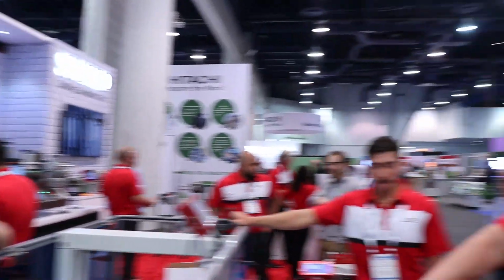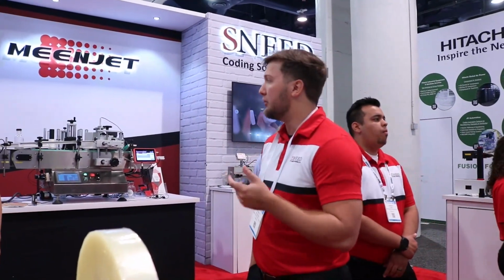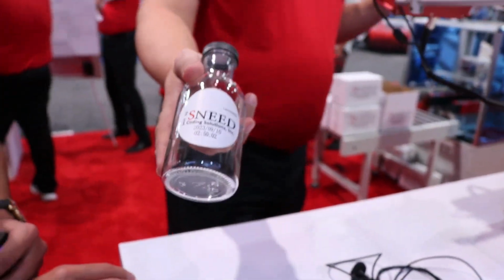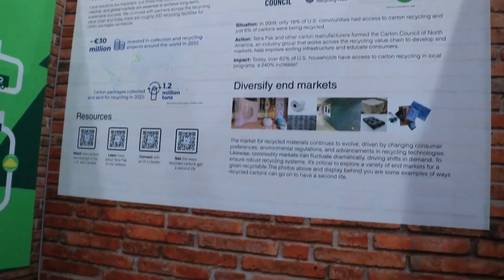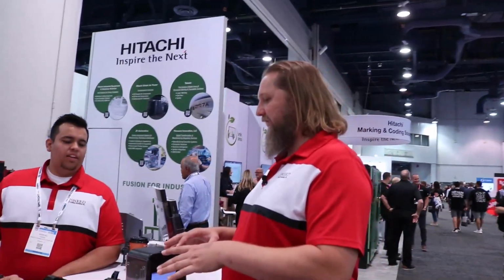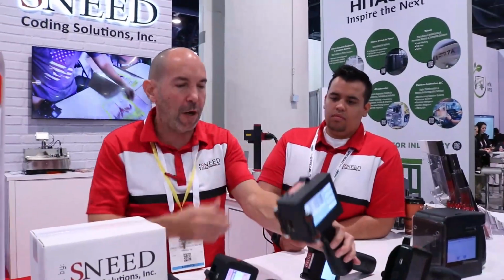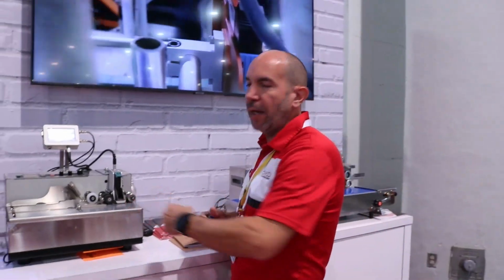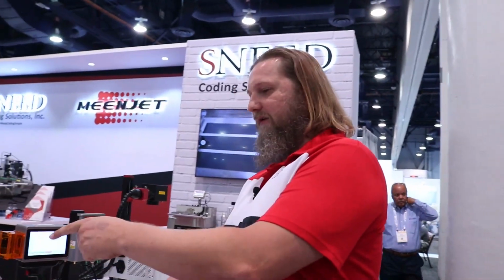SNEED-CAST: Episode 18 - 2023 Pack Expo Recap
Join our VP of Sales & Marketing, Ken Mogensen, as he gives you a full tour of the Sneed Coding Solutions booth at Pack Expo! He also interviews Cory Connors, host of the Sustainable Packaging podcast, to discuss what he was up to at Pack Expo and how he's trying to help the packaging world become more sustainable. Also make sure to tune in to get a full review of pack Expo's Sustainability Central expo where they show off how the industry's leaders are helping us all go green.